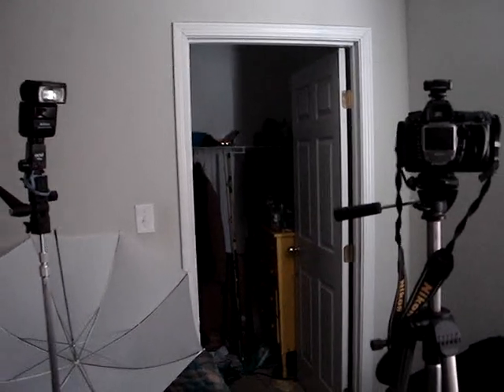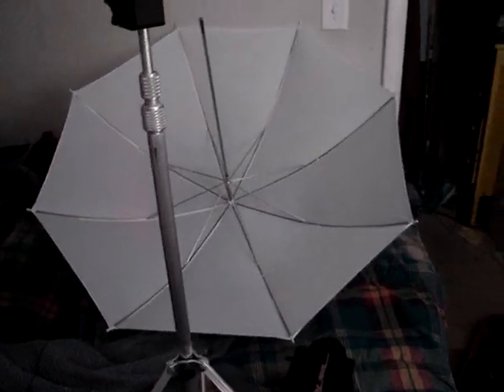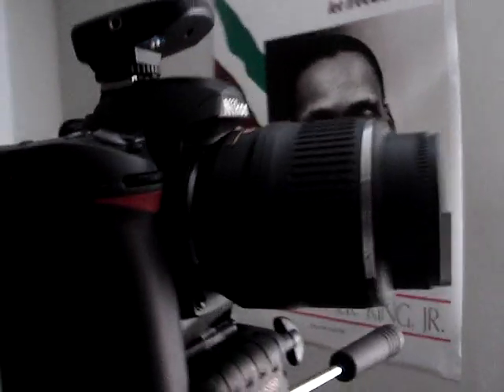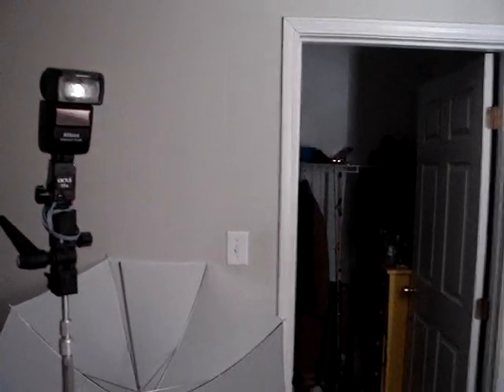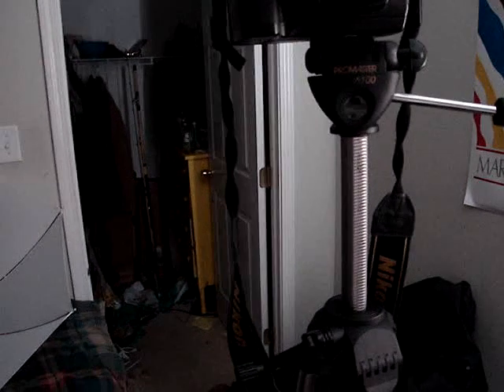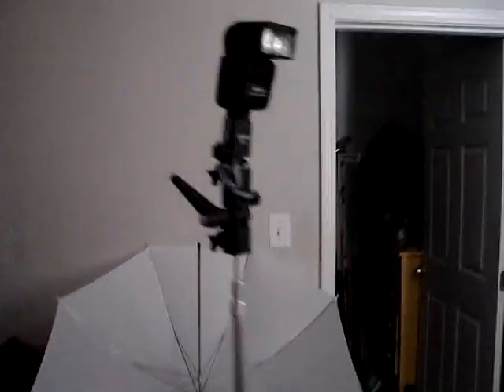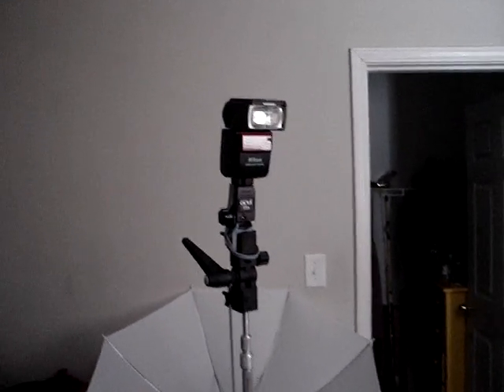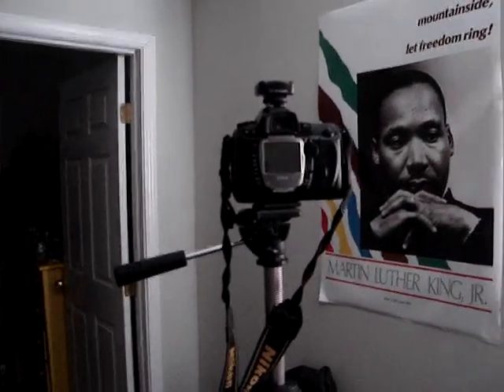Nikon D70S + Cactus V2S Self Portrait shoot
taking a self portrait of myself using an sb600 off camera and a powerlight sl.